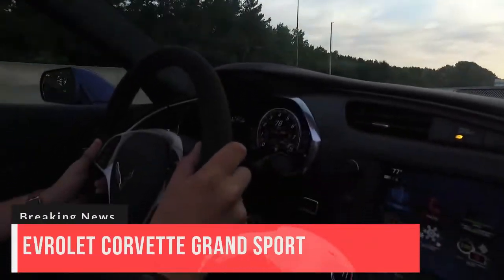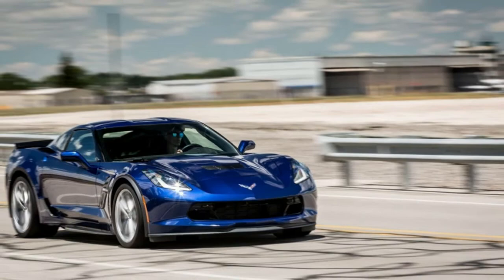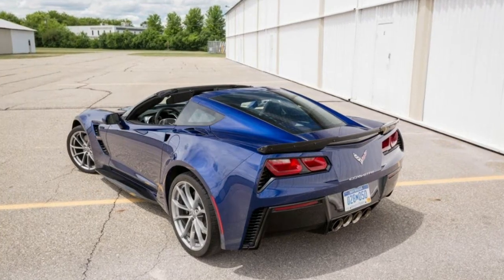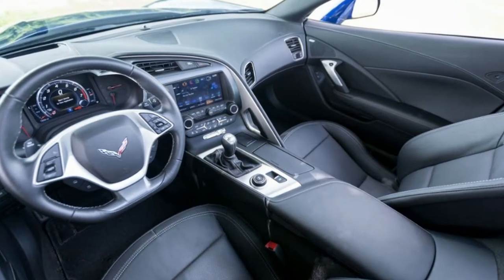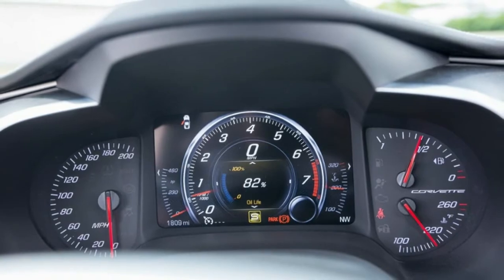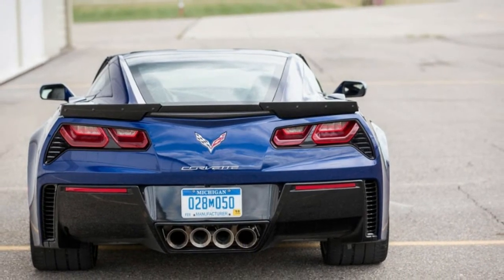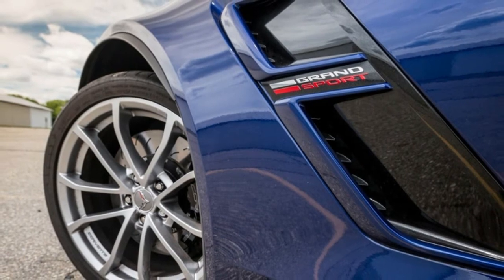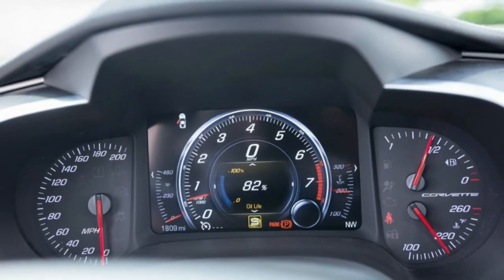Hot news!!!...2017 Chevrolet Corvette Grand Sport Specifications ON THE SPOT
2017 Chevrolet Corvette Grand Sport Specifications

VEHICLE TYPE: front-engine, rear-wheel-drive, 2-passenger, 2-door targa

PRICE AS TESTED: $72,695 (base price: $66,445)

ENGINE TYPE: pushrod 16-valve V-8, aluminum block and heads, direct fuel injection

DISPLACEMENT: 376 cu in, 6162 cc
POWER: 460 hp @ 6000 rpm
TORQUE: 465 lb-ft @ 4600 rpm

DIMENSIONS:
LENGTH: 177.9 in
PASSENGER VOLUME: 52 cu ft
CARGO VOLUME: 15 cu ft
CURB WEIGHT: 3483 lb

FUEL ECONOMY:
EPA combined/city/highway: 19/16/25 mpg
C/D observed: 19 mpg
Unscheduled oil additions: 0 qt

WARRANTY:
3 years/36,000 miles bumper to bumper;
5 years/60,000 miles powertrain;
3 years/36,000 miles corrosion protection;
5 years/60,000 miles roadside assistance;
2 years/24,000 miles scheduled maintenance (max of two visits)